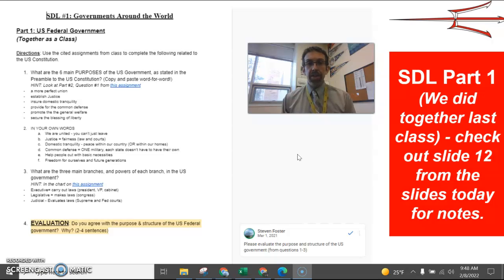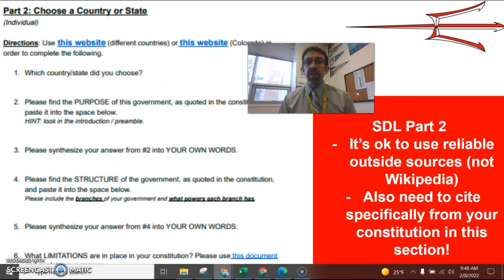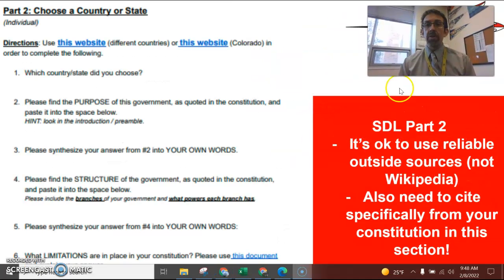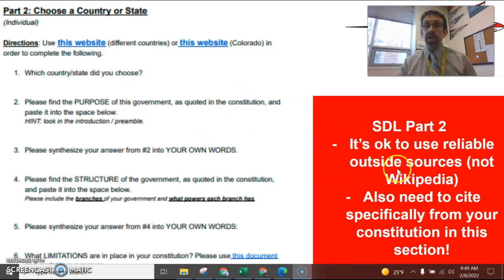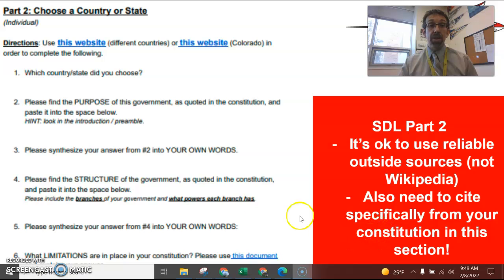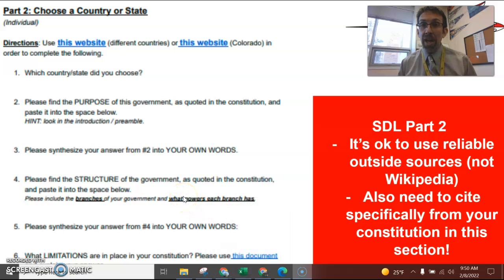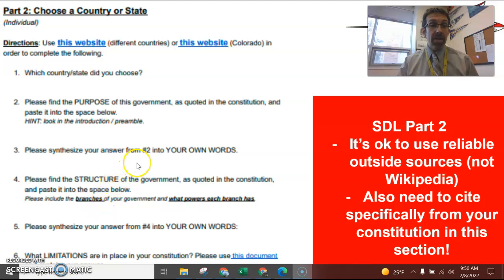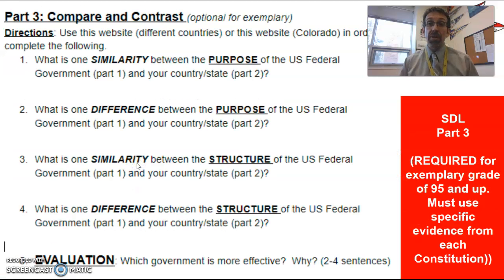DHS Foster Gov Feb 8 2022